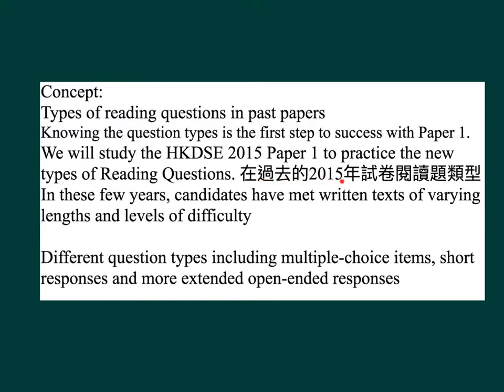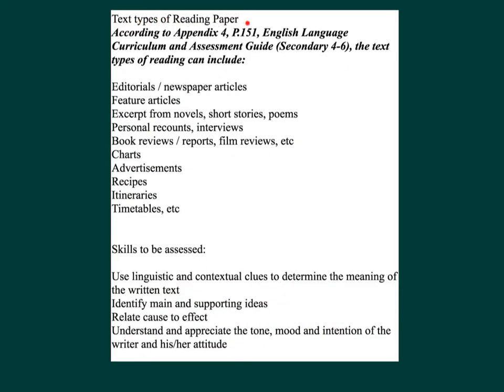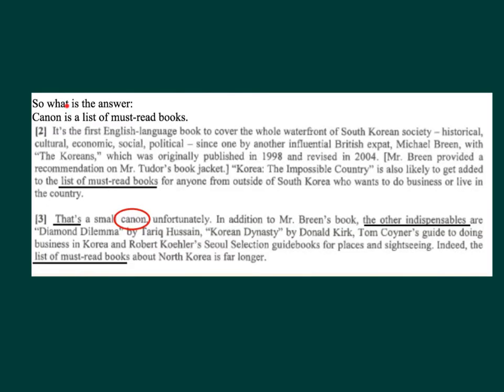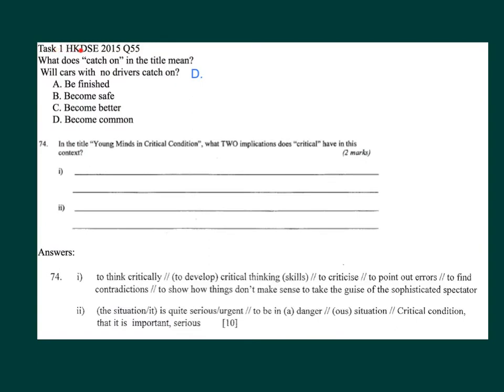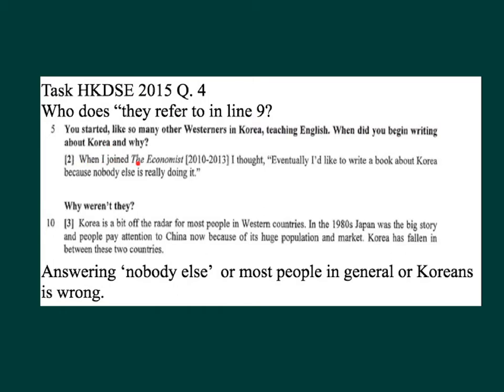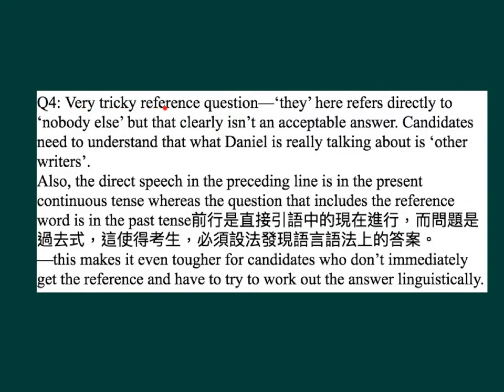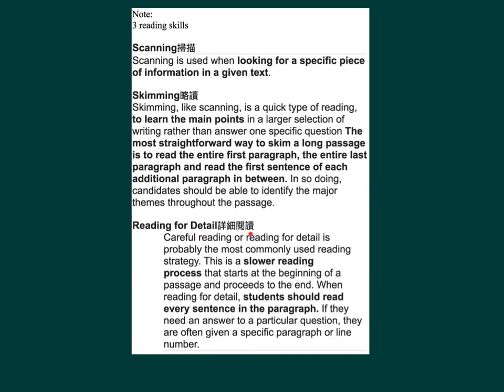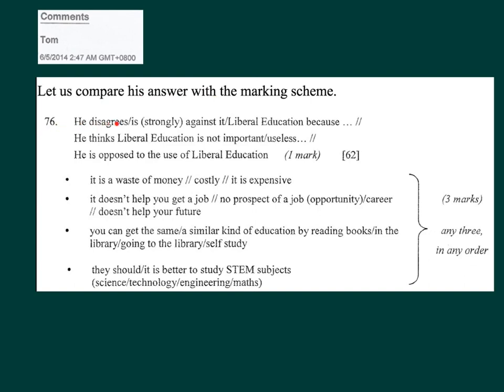中六英文_上學期_Reading Skills（閱讀技巧）_Types of Questions in Past Papers